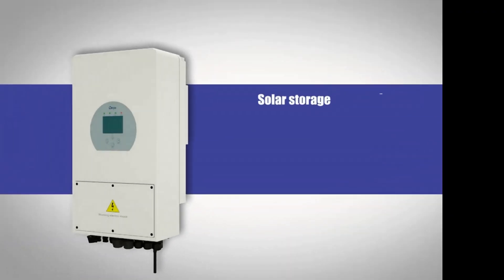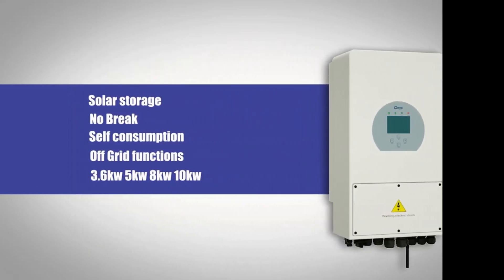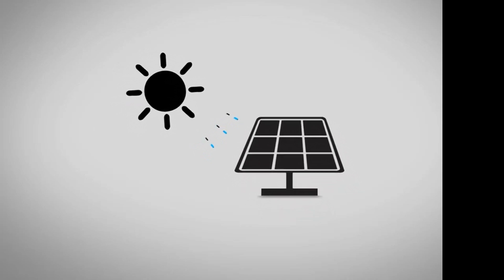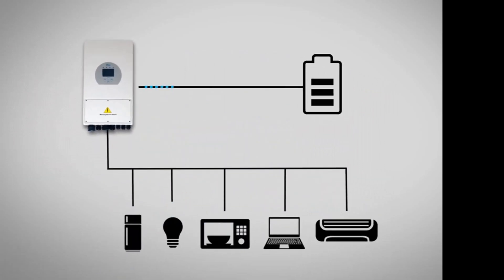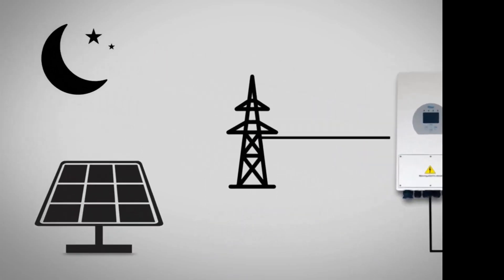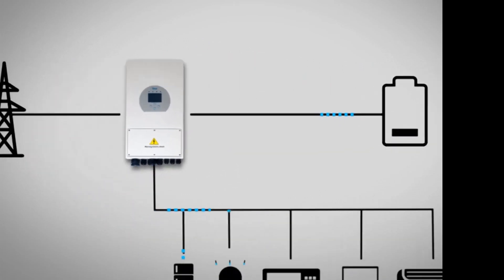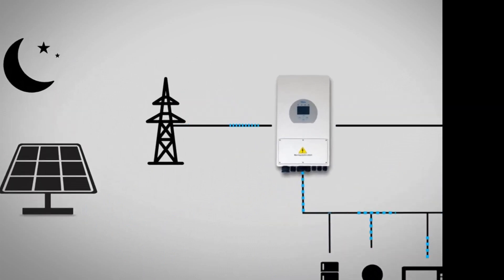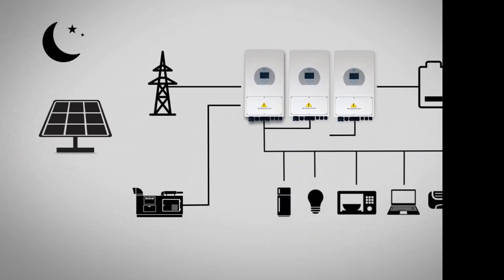スーパーハイブリットインバーターは蓄電池、ソーラーなどの再生可能エネルギーを自在に使い、地球温暖化防止ＣＯ２削減に最も活躍する低炭素社会に寄与し、原子力発電を無くす。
SEKIYAブランドの株式会社関谷
ライブに使用方法、ユーザーのわからないことを配信中

鉛電池の特許研究、ハイブリット電池の特許など確立しています。
ポータブル電源の国内販売元、ポータブル電源にプラスして使える補充用電池の販売

・平成２１年度九州経済産業局　新連携事業認定企業
・平成２３年度宮崎県中小企業大賞受賞

災害支援として宮城県南三陸町平成の杜体育館へ
東日本大震災後１１日目に蓄電池資材の提供